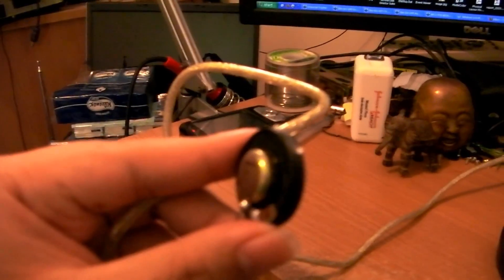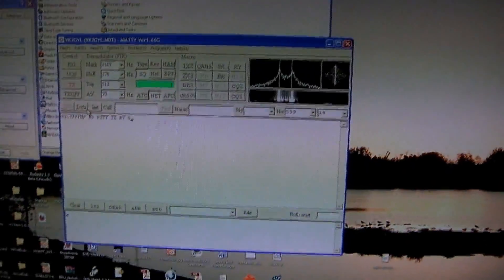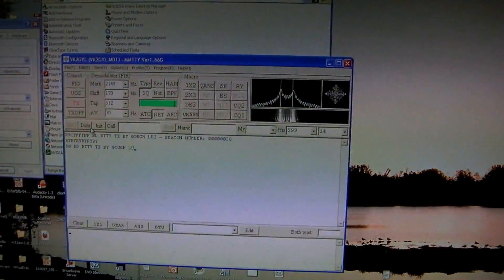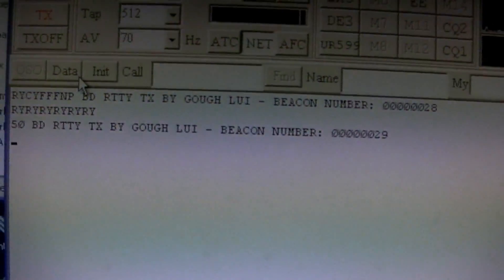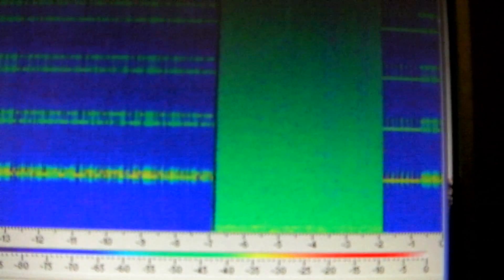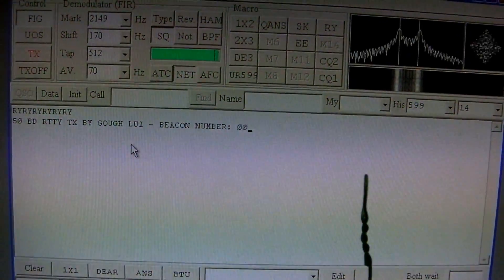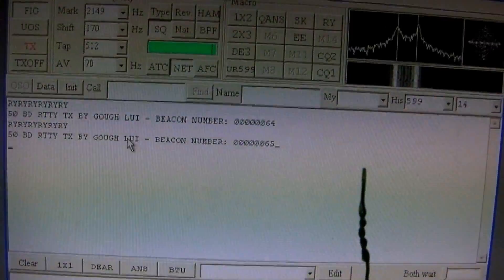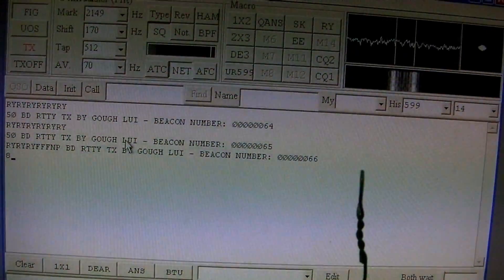50 baud RTTY transmission using the Arduino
In my own time, I coded up a baudot 50bps RTTY function on my Arduino board so I can use it to send some text remotely using some cheap RF Link modules. Unfortunately the cheap modules aren't good for piping raw serial over them, and I wanted something that can easily be decoded by soundcard - so hence RTTY. I've since stepped it up to 200bps without problems, but this encoding does not feature error correction.